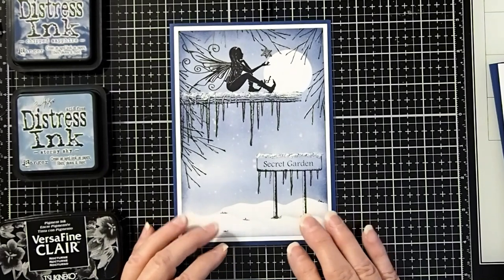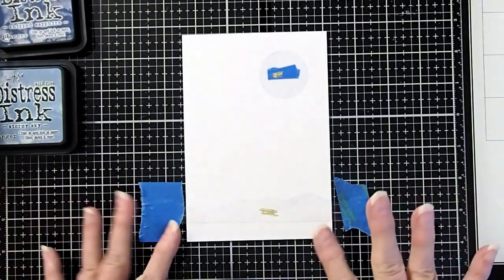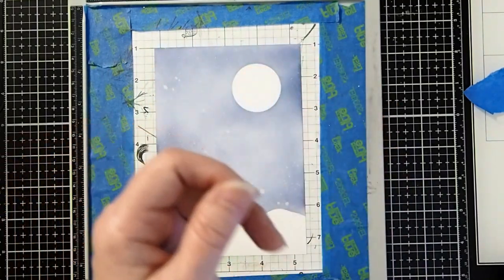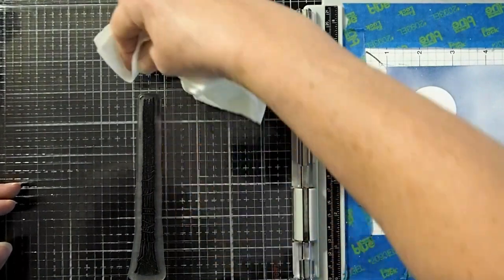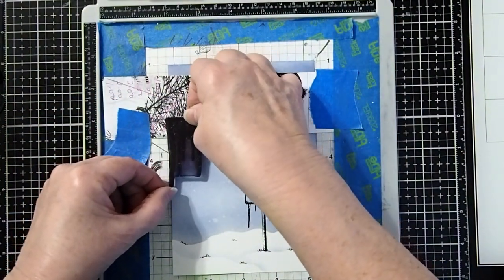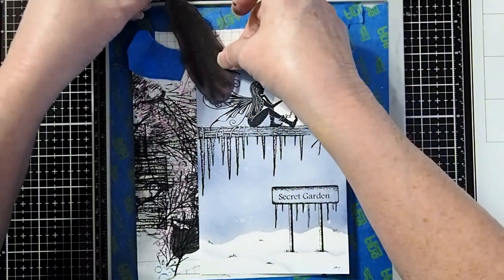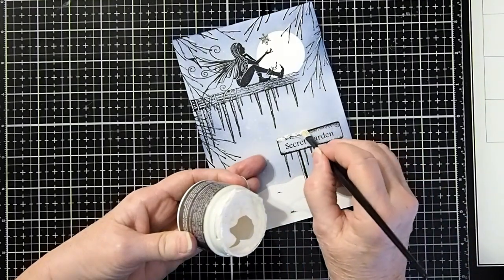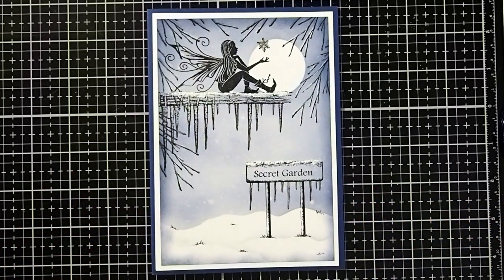"The Secret Garden in Winter" Video Tutorial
This is a fun video tutorial making "The Secret Garden in Winter" featuring the Lavinia Icicles stamp.  See how lovely the icicles look in creatin this scene and perhaps get inspired on other ways you can use it!  Enjoy!

Supplies used in this tutorial:
- Multifarious Smooth and Supreme cardstock– cut to 4 ½ x 6 1/2  inches
- Cardstock for Frame – cut to 4 ¾ x 6 ¾ inches
- Cardstock for Card Base – cut to 7 x 10 cut in half and folded